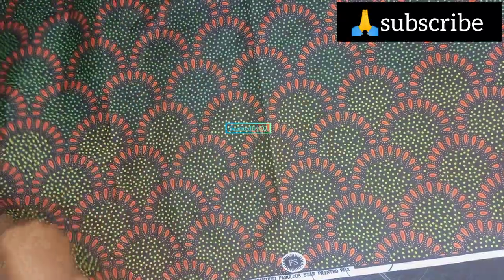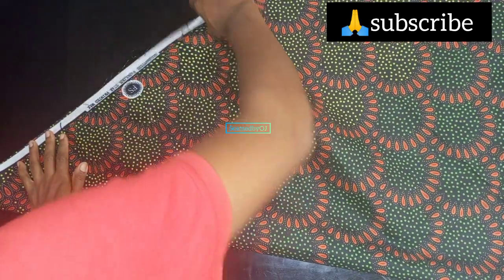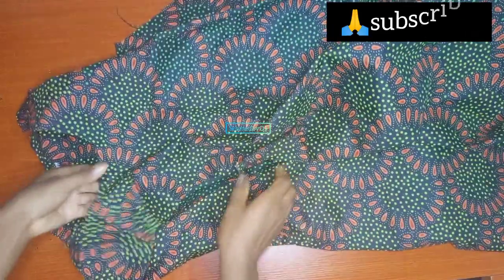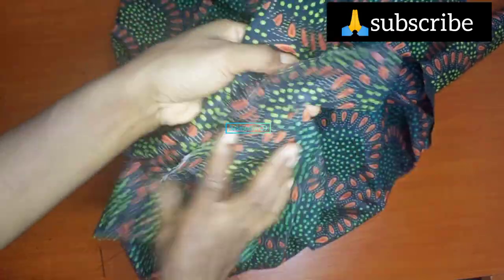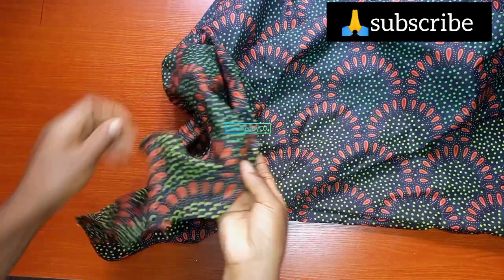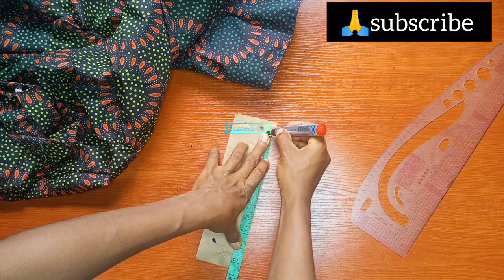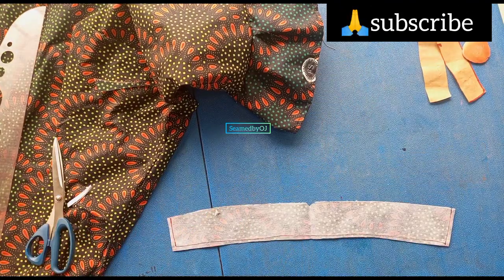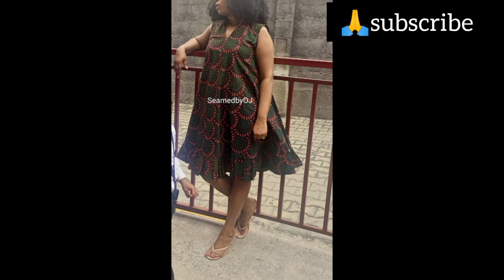How to:Make a circle dress/bishop collar umbrella short gown with front slit/sew beginners tutorial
( Happy viewing )